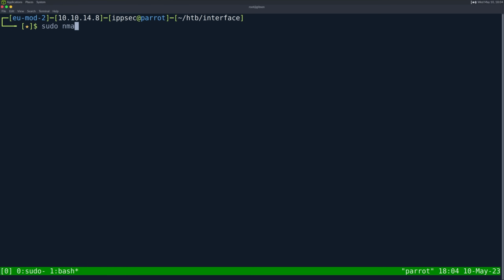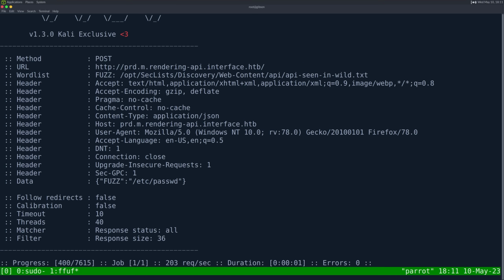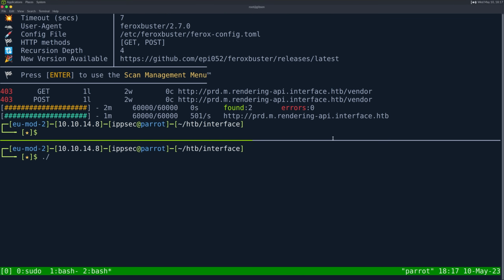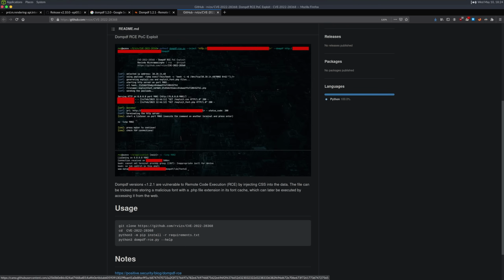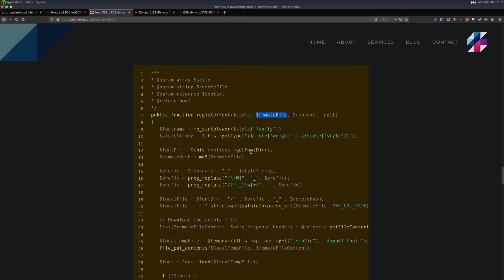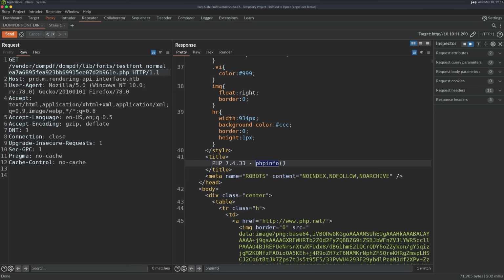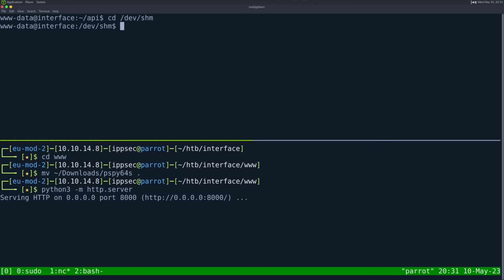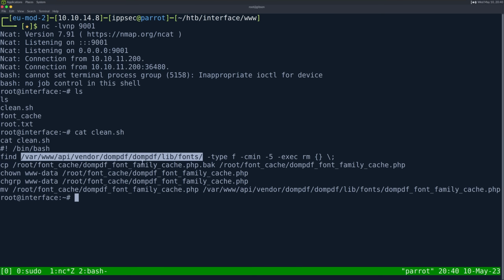HackTheBox - Interface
00:00 - Introduciton
00:50 - Start of nmap, navigating to the page and identifying the framework based upon 404
02:30 - Playing around looking at javascript source, not getting anything
04:30 - Playing around with prd.m.rengering-api.interface.htb... I'm guessing file not found is the webserver, not actual code.
07:40 - Showing the difficulty of dirbusting API Servers
11:20 - Showing importance of updating FeroxBuster
15:00 - Playing with the HTML2PDF endpoint and discovering we need to send a POST with HTML as an argument
18:20 - The PDF Generated has dompdf 1.2.0 in the exif data searching for exploits
20:40 - Researching how CVE-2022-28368 works, then manually exploiting the vulnerabiltiy
28:50 - The CSS/Font is created, running the exploit and finding where the Font (PHP File) gets uploaded to
34:30 - Reverse shell returned
38:15 - Uploading pspy to examine how the box cleans itself up
40:20 - Discovering and exploiting Bash Arithmetic Injection